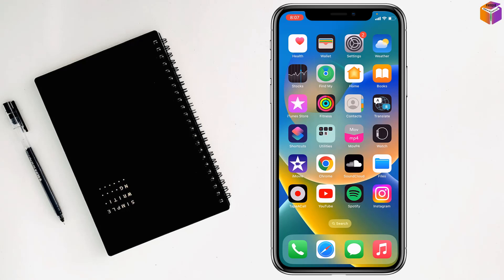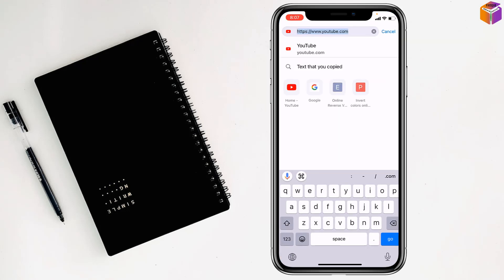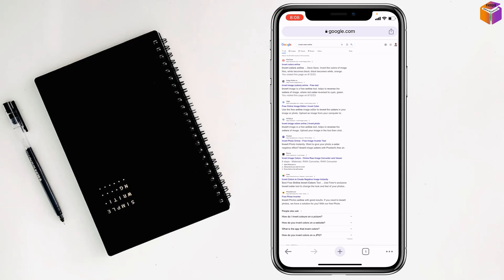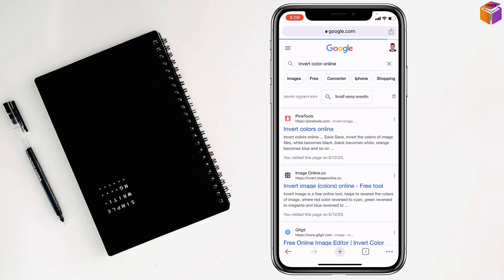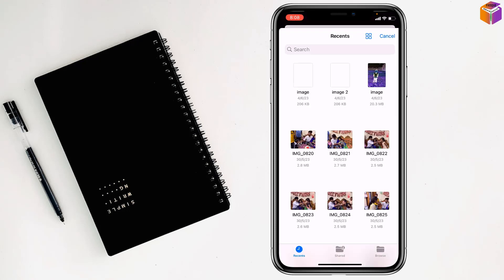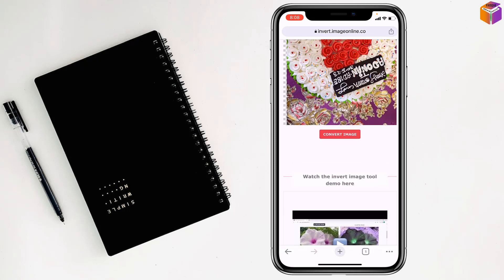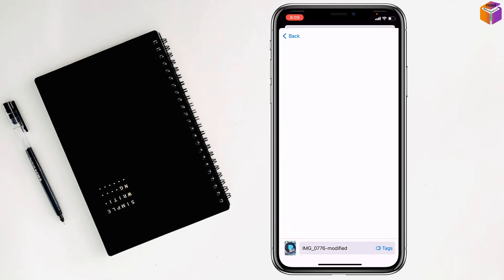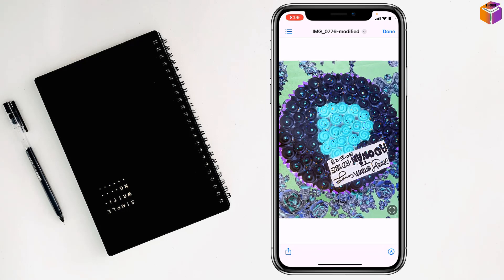how to make a picture negative on iPhone | F HOQUE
Hello Friends,
In this video you will find that how to make a picture negative on iPhone.

From
F HOQUE.